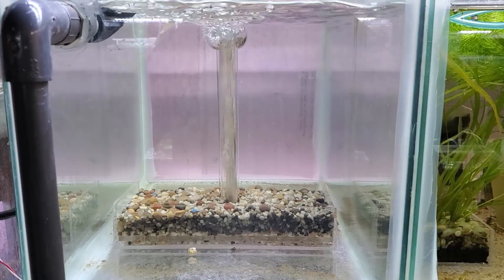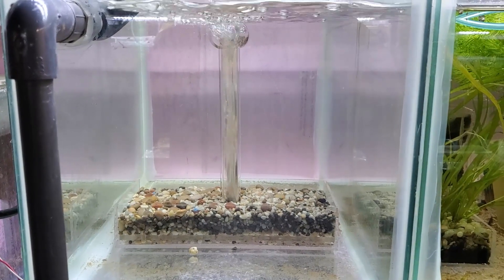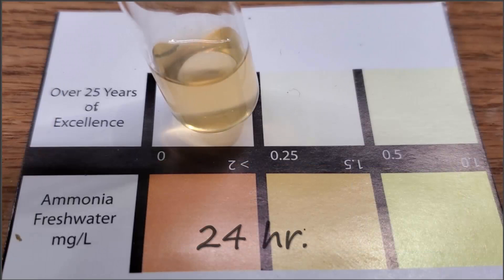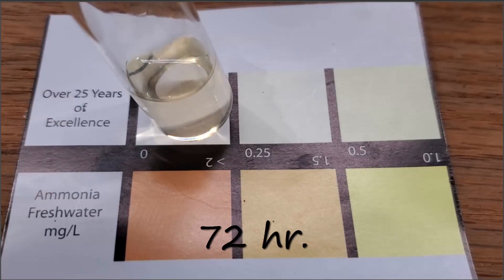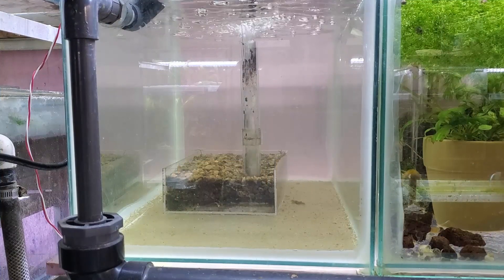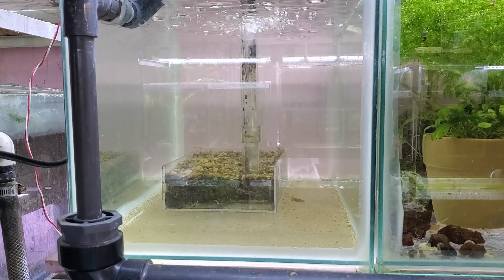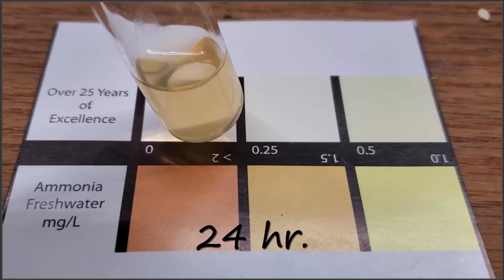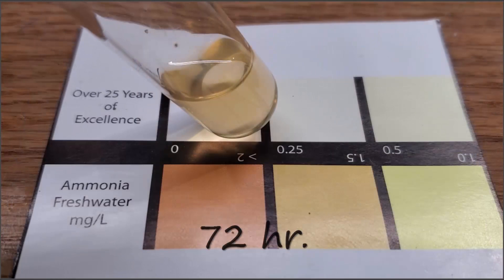Filters Vs. Ammonia Part 5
Time to do the retest for how under gravel filters do vs. ammonia.